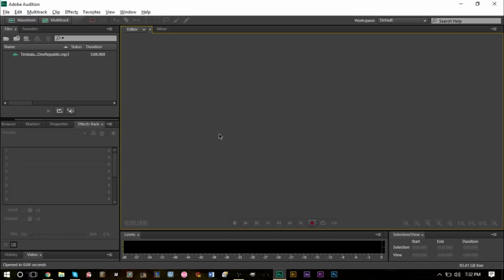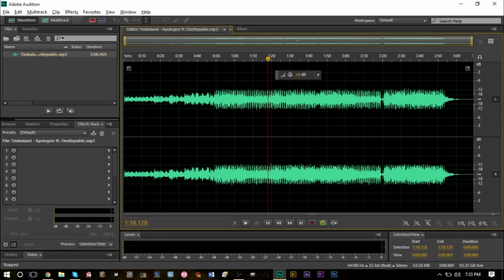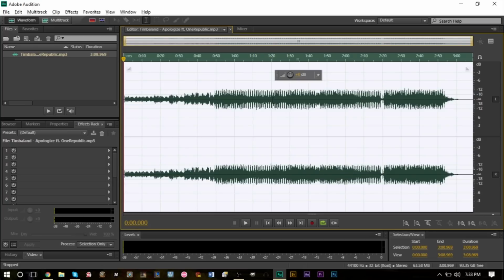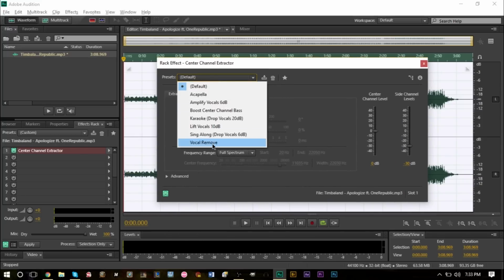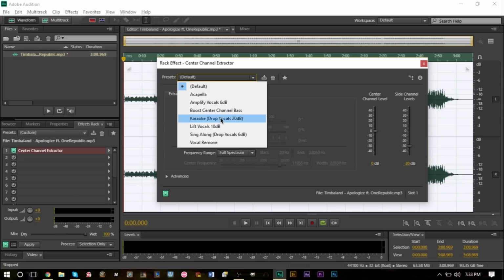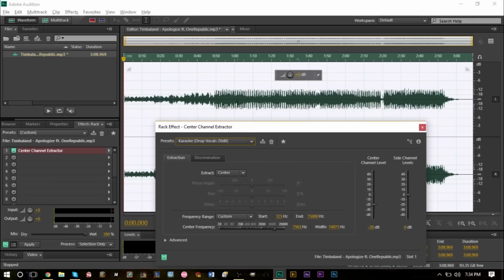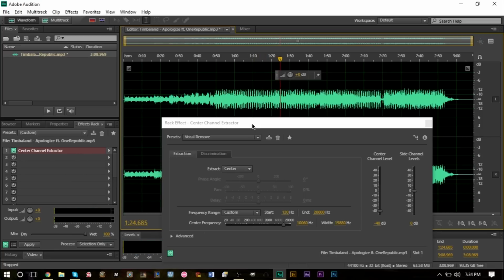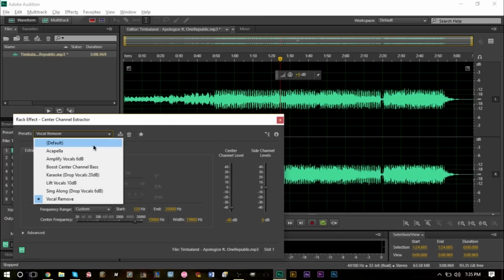How To: Remove Vocals / Words From a Song in Adobe Audition | Using Adobe Audition Tutorial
GSmaniamsmart teaches how to remove vocals and words from songs using Adobe Audition so the melody and instrumentals remain.

A quick and easy how-to guide for removing vocals and words from songs to make a karaoke with instrumentals and melody remaining. This is doable in Audacity, a free audio editing software, but much more powerful and efficient in Adobe Audition. Hope you enjoyed this Using Adobe Audition tutorial.